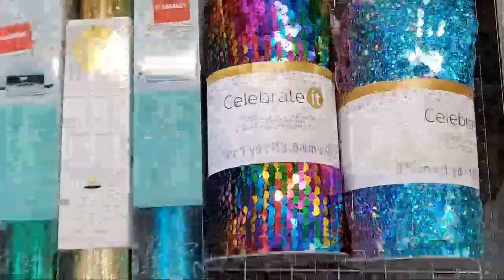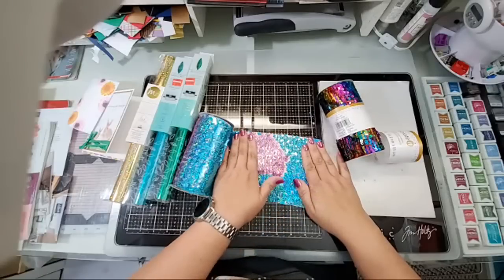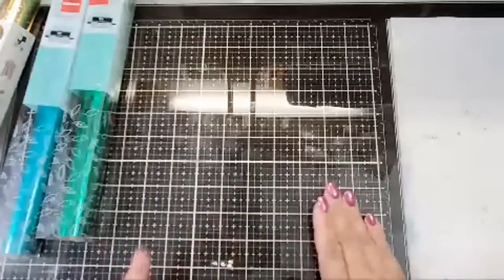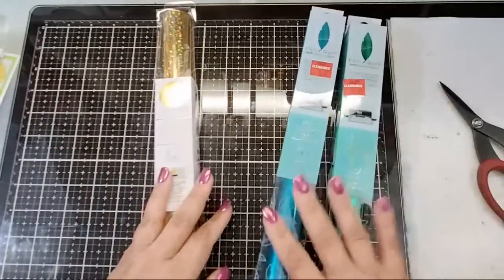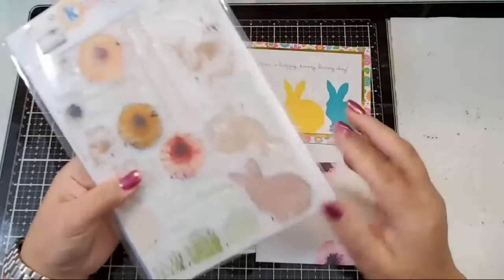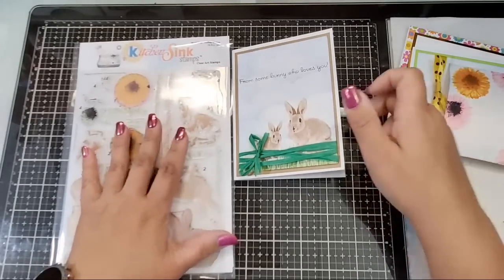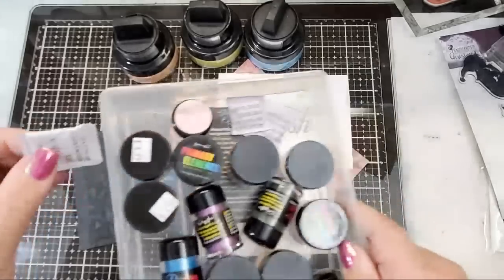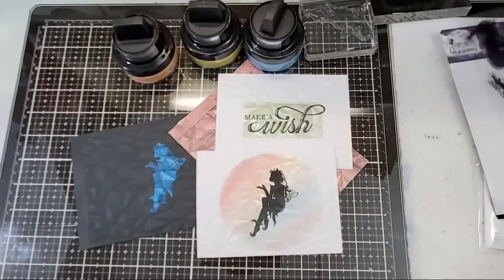Hello Sunday playing with Perfect Pearls and Opal polish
Heidi Swapp Gold star minc foil
3D embossing folder
Opal polish
Perfect Pearls: Merriment Red
Pink Gumball
Confetti white
Forever Violet perfect pearl
Blue Jubilee perfect pearls
Forever Blue perfect pearls
Ranger mini mister
Neenah Classic Crest Solar white 80lb
Recollections black cardstock (mat)
Versafine Claire Nocturne ink
Versamark ink